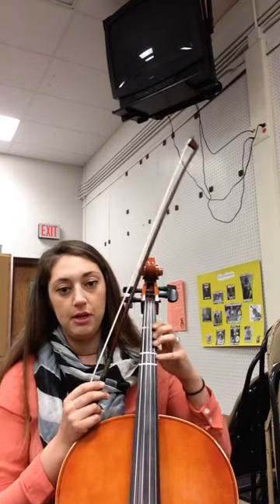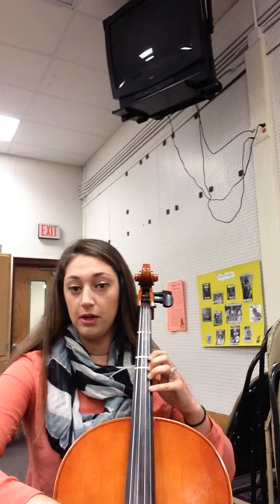"HAPPY" Cello Part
"HAPPY"
Cello Part